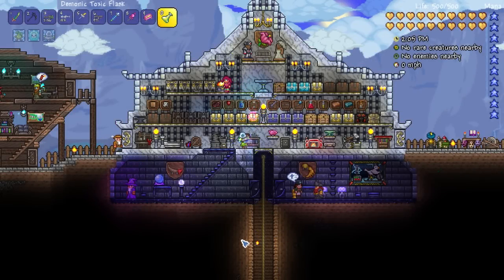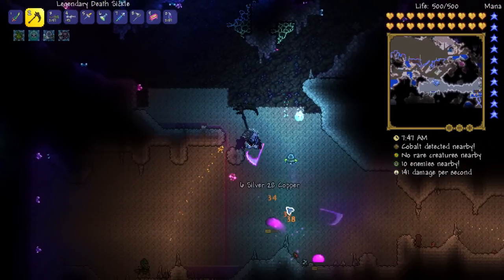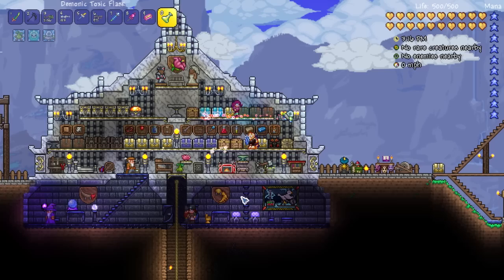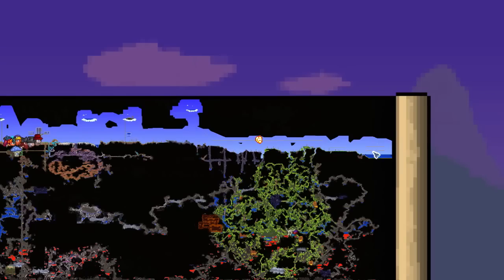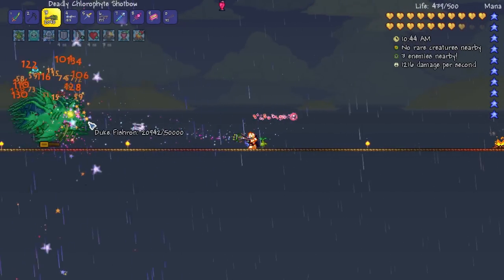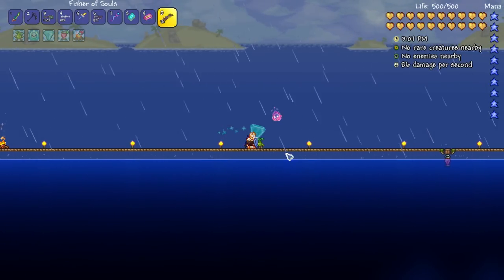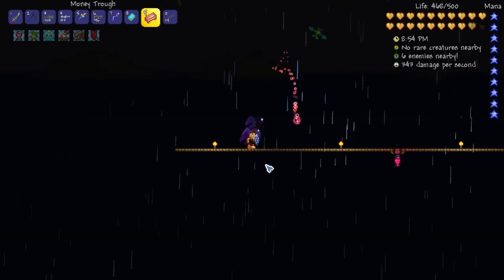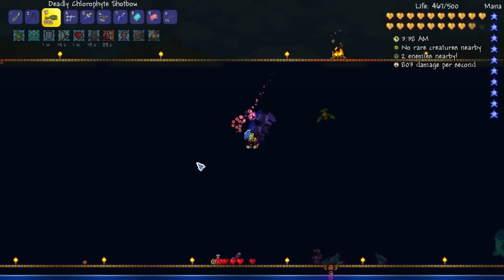Terraria 1.3.2 (PC), Part 36: Fishron Stoppable! [vs. Duke Fishron] [60fps]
Welcome to Marriland's Terraria Adventure, where I play through Terraria on the PC version and show you how fun of a game it can be! In this episode, I take on a tough optional boss, Duke Fishron, who requires elusive Truffle Worms as bait before fighting him, which I show you how to get in an Underground Mushroom Biome.

► Enjoy the video? Say THANKS by leaving a COMMENT or pressing that LIKE button! (I really appreciate it!) ♫

Terraria is a game for Steam (PC, Mac & Linux), as well as mobile devices, handheld systems, and consoles. The Desktop version, which is the one I'm playing, tends to be the most frequently updated and most current version. It's only $10 on steam, and I've sunk hundreds of hours into the game, plus all of the updates are free — an incredible feat after so many years!

It's a 2D platformer/adventure game with crafting and mining mechanics, but with a stronger emphasis on combat and progression than, say, Minecraft (which it is often compared to, yet being very different). There are hundreds of weapons and accessories in the game, eventually focused around four main classes of characters — melee, ranged, magic, and summoning. There are over a dozen bosses to fight and randomly generated worlds. There's also multiplayer if you want to play with your friends!

I definitely recommend picking it up and playing along, as it's one of my favorite games, ever:

And for you Terraria veterans out there, don't worry, I'll be playing Expert Mode in the future :)

Subscribing and liking this video if you enjoyed it is a big help and of course appreciated, but if you also want to follow Marriland outside of YouTube, here's my Twitter and Facebook pages for you to follow: